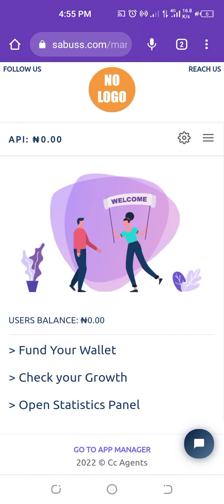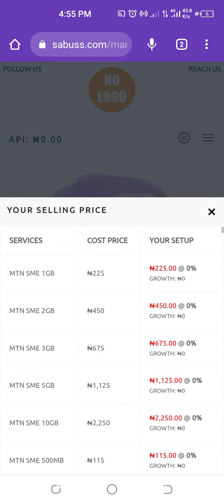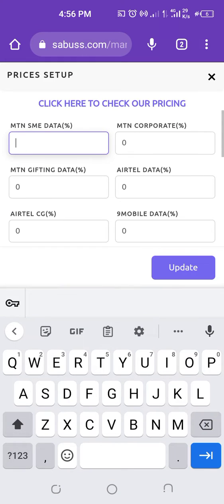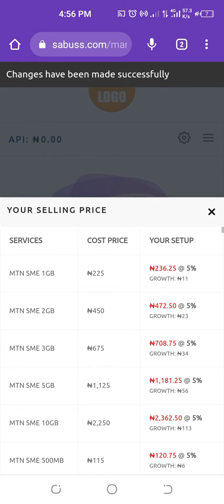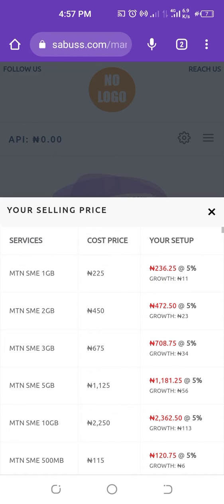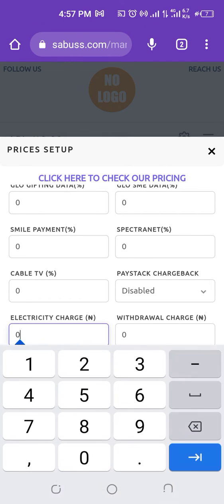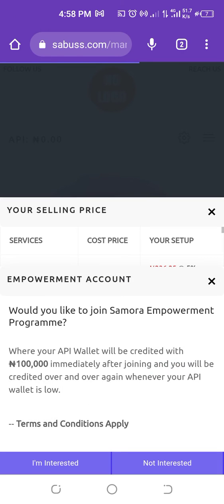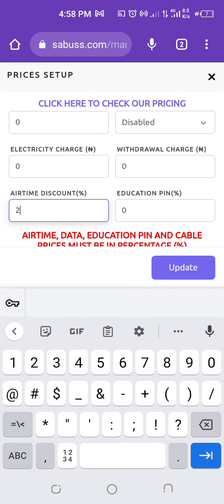How to Setup or Change your Service Prices on Samora Bot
Web and App Builder